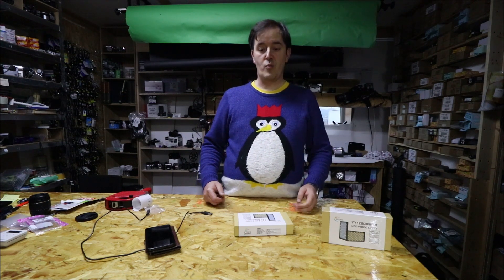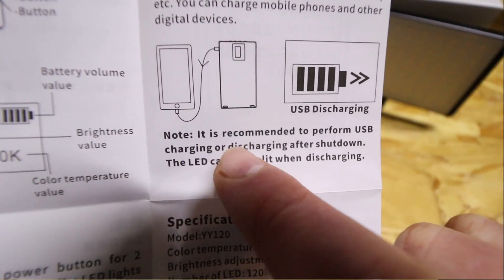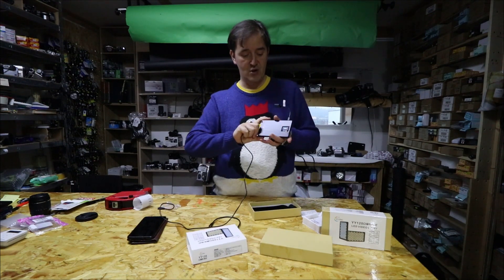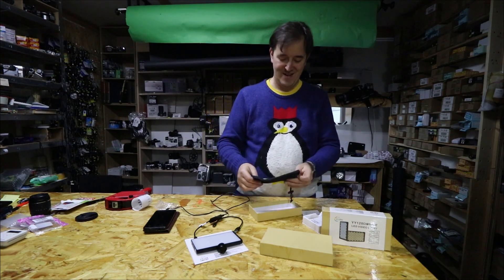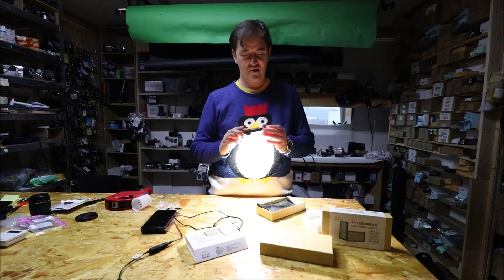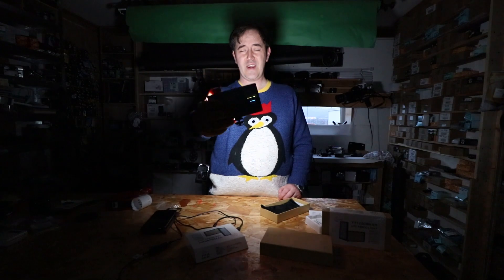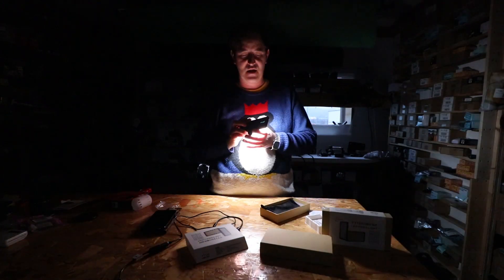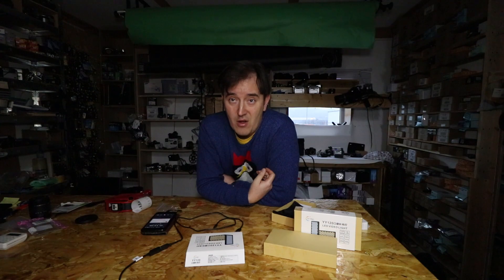2in1 YI YING YY 120 LED Video Light Power Bank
This is a compact On Camera LED video lights which can fit easily into your pocket. It has 120 high efficiency LEDs and reproduce a natural pure color of various objects.(CRI95+) You can adjust brightness and color temperature easily by side buttons and check battery life on OLED screen. With 4000mAh built in -battery, you can even use it as a power bank! It's easy to carry with and perfect for photo/video shooting anywhere.